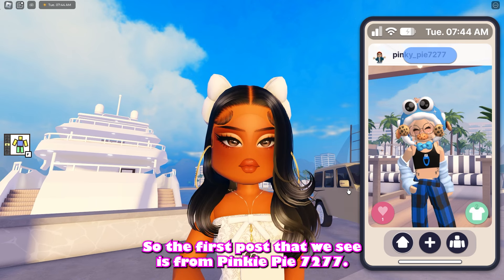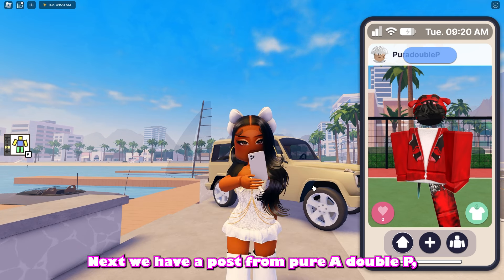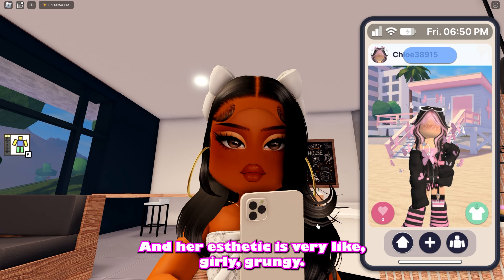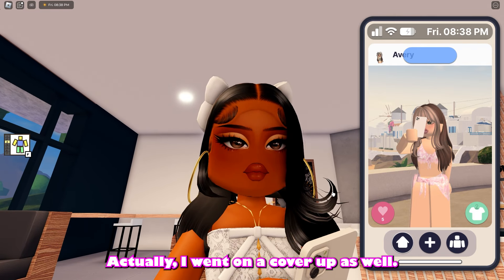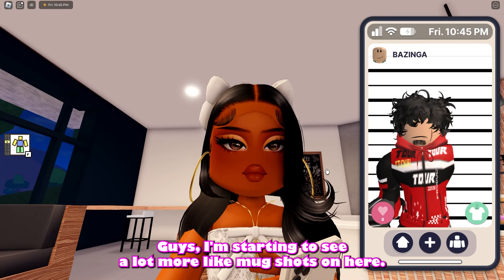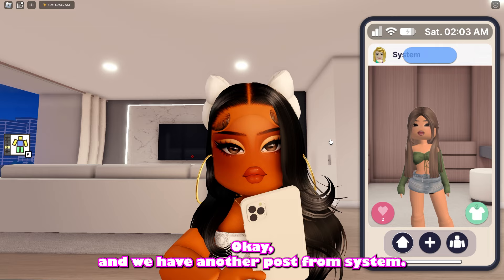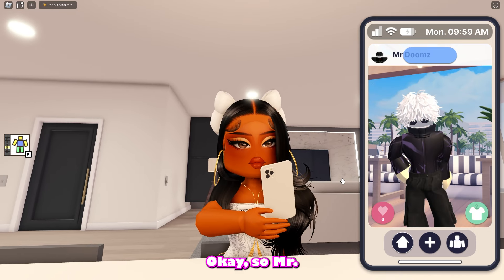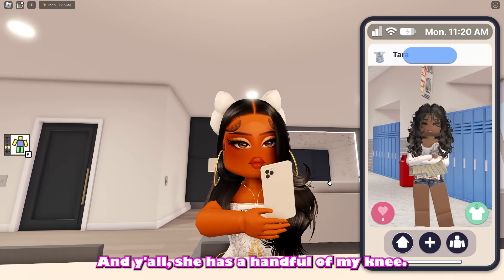*NEW BERRY GRAM UPDATE* POSTS on BERRY AVENUE!! NEW OUTFITS, NEW BACKGROUNDS, NEW POSES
*NEW BERRY GRAM UPDATE* POSTS on BERRY AVENUE!! NEW OUTFITS, NEW BACKGROUNDS, NEW POSES ROBLOX